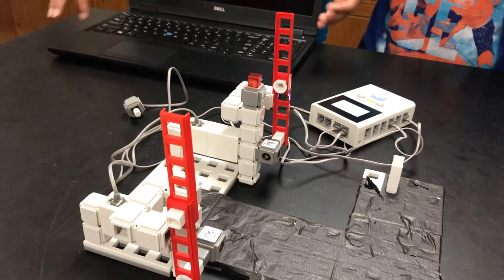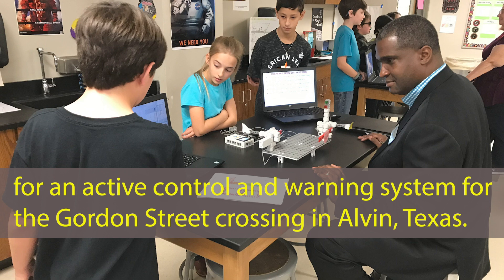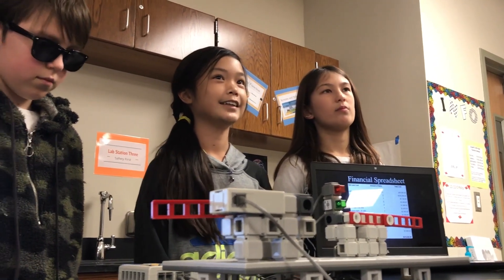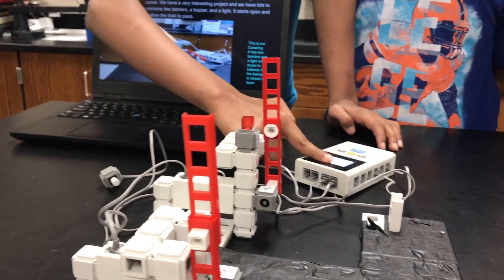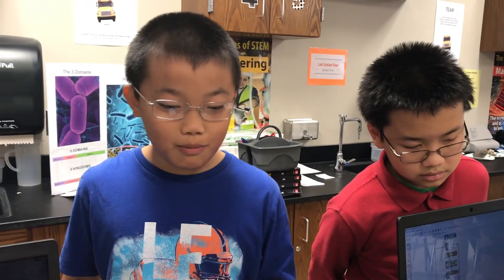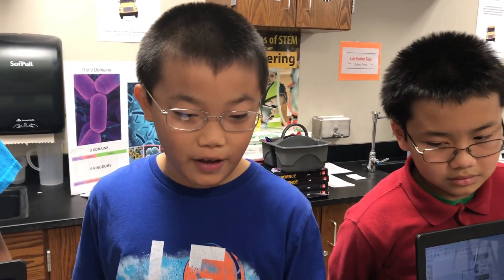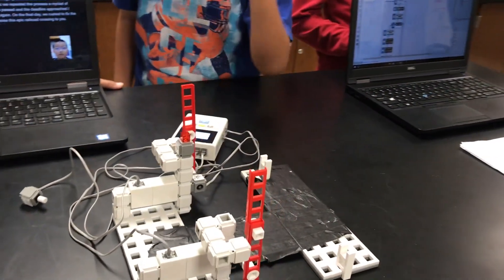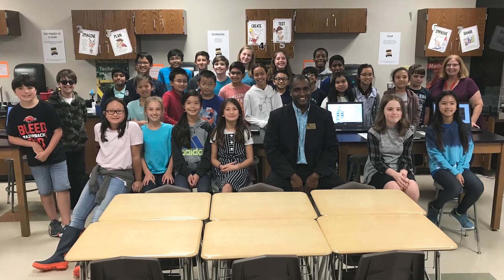STEM Academy students make railroad crossing proposals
STEM Academy students at Rodeo Palms Junior High School were tasked with giving a 3-minute presentation for a railroad crossing on Gordon Street in Alvin, Texas. Alvin City Manager Junru Roland listened to the proposals from different teams and came away impressed with the students' efforts.